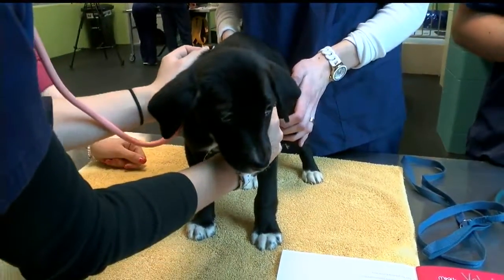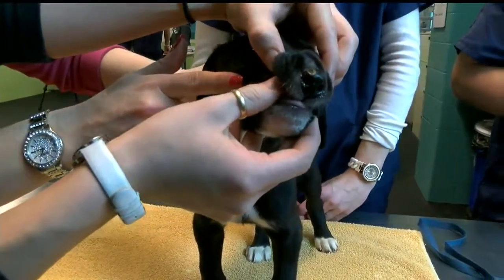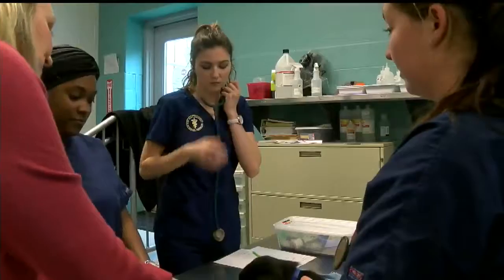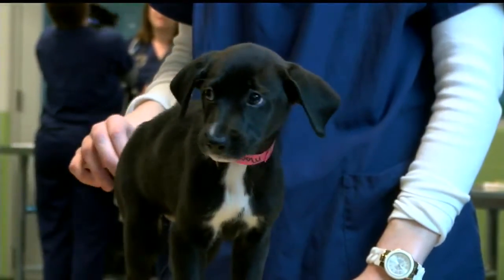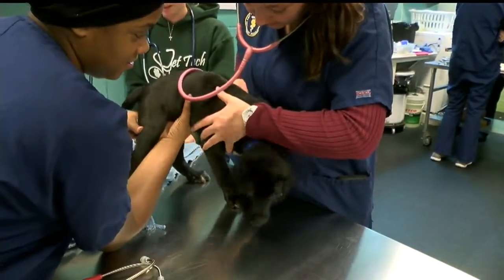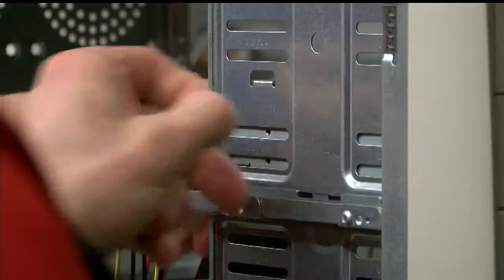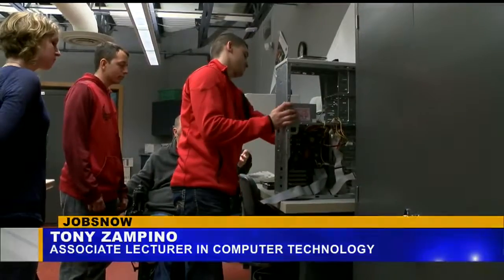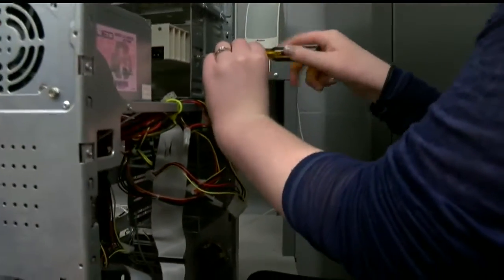JobsNow: Vet tech, computer tech on the rise at Kent Trumbull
The two technology programs are particularly popular and growing at the Warren campus.